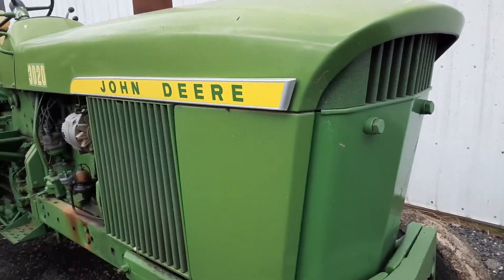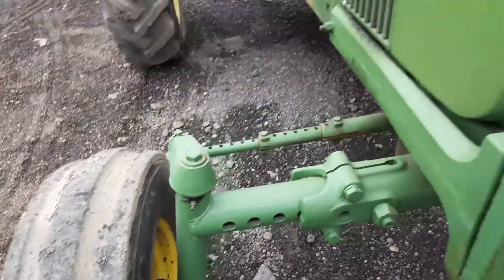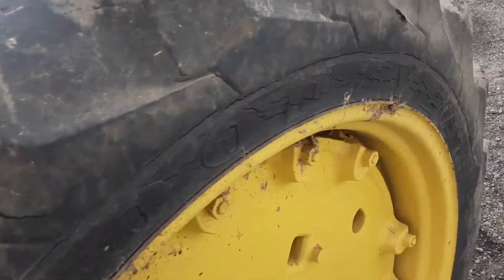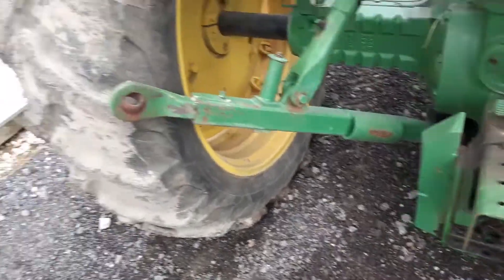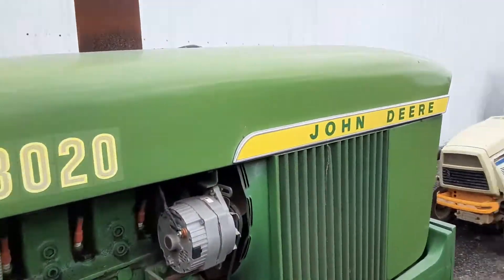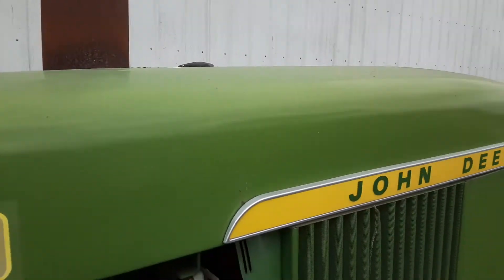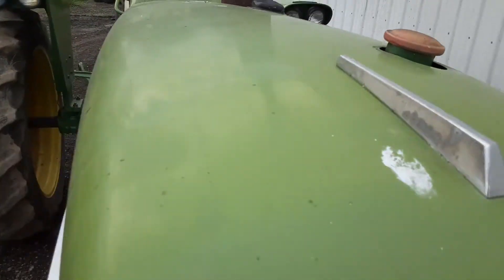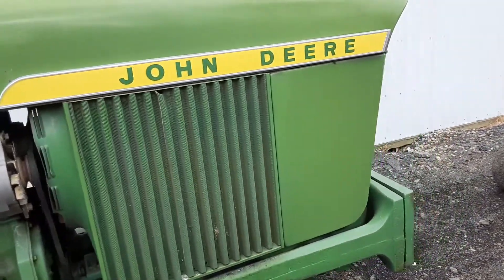JOHN DEERE 3020 For Sale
Title: JOHN DEERE 3020 For Sale